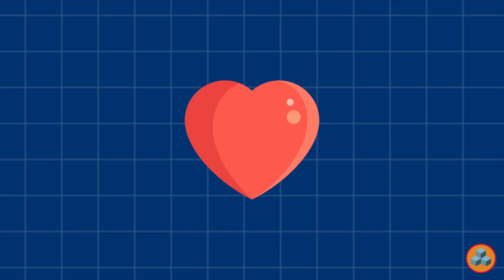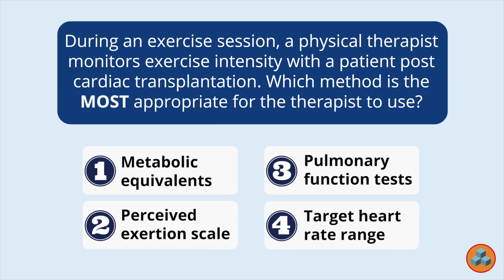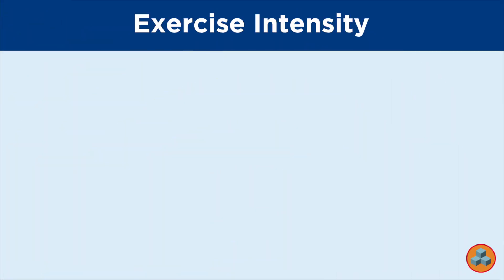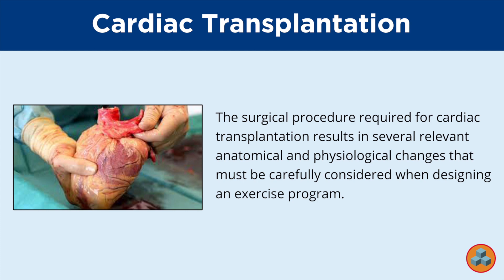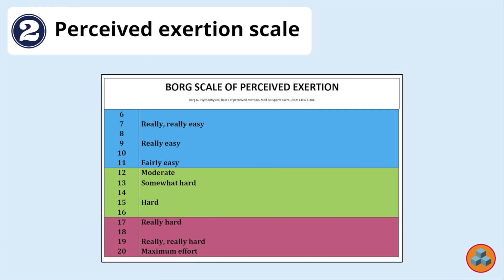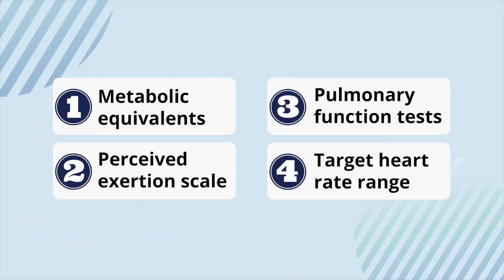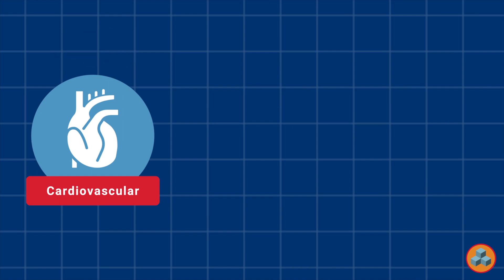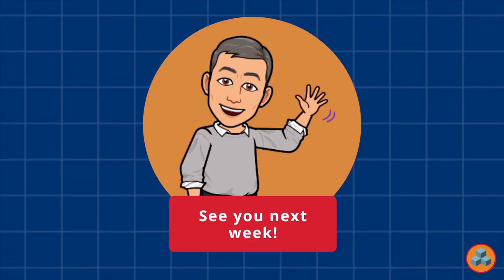Episode 2 - Exercise Post Cardiac Transplantation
During an exercise session, a physical therapist monitors exercise intensity with a patient post cardiac transplantation. Which method is the MOST appropriate for the therapist to use?

1. Metabolic equivalents
2. Perceived exertion scale
3. Pulmonary function tests
4. Target heart rate range

Welcome to NPTE Q&A presented by Scorebuilders. This video is for physical therapist and physical therapist assistant students studying to pass the National Physical Therapy Examinations. It offers you the opportunity to take a deep dive into a variety of exam questions, gaining insight from seasoned Scorebuilders’ instructors as they help you understand and examine the why behind the correct answer. Ready to elevate your exam prep? Let’s go!